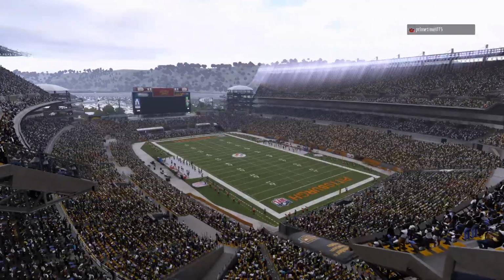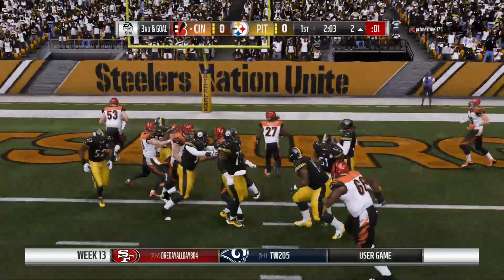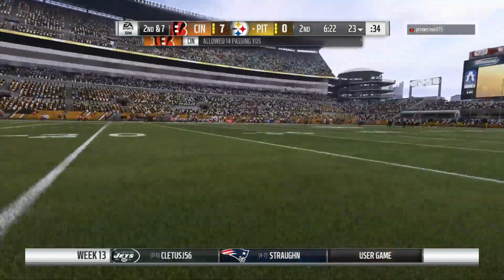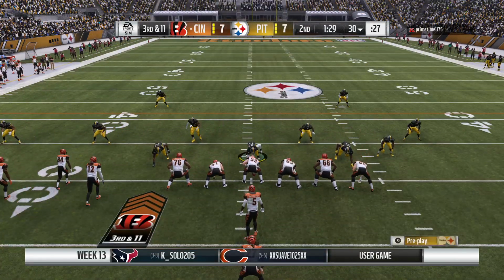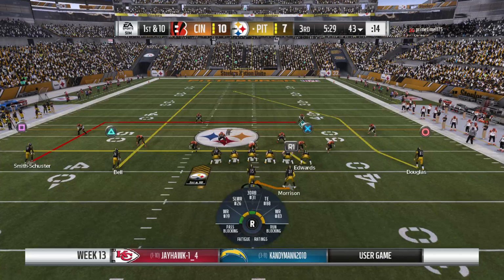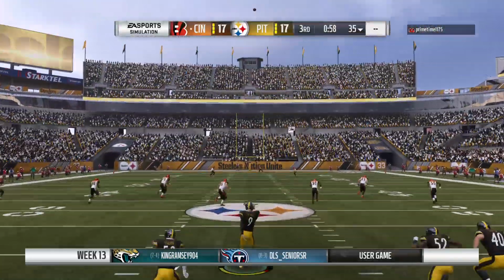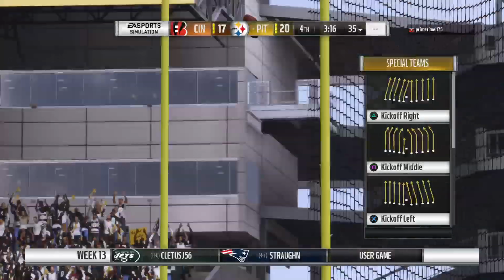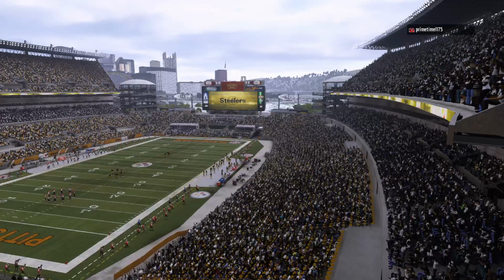sliderlynn's Live PS4 Broadcast